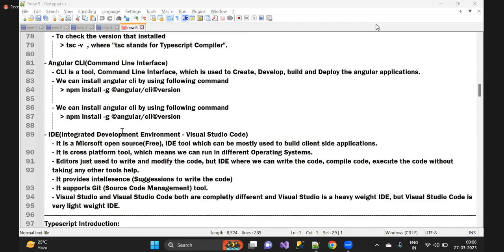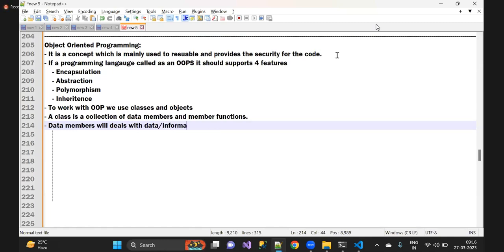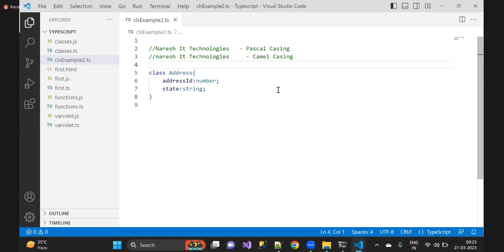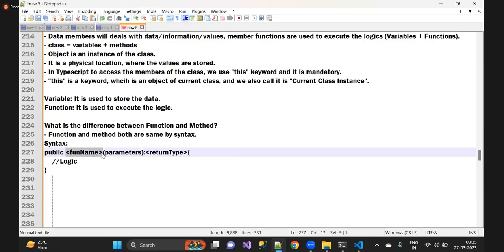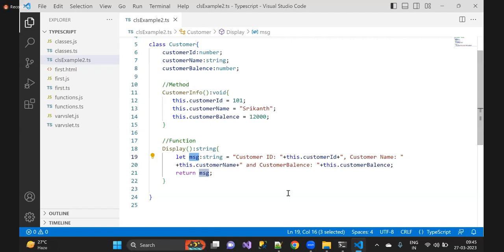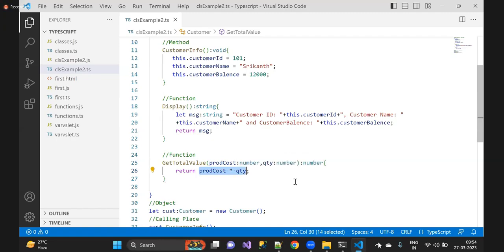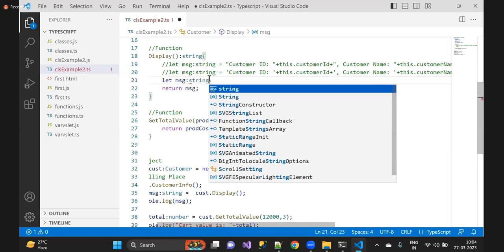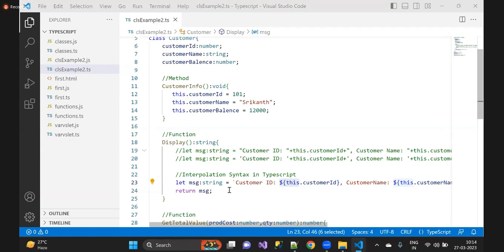Angular Day 6